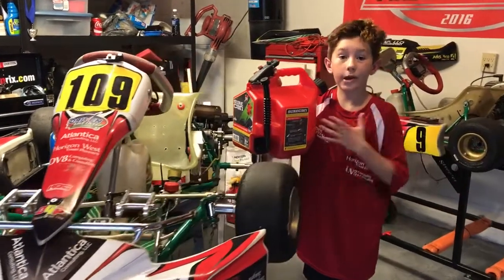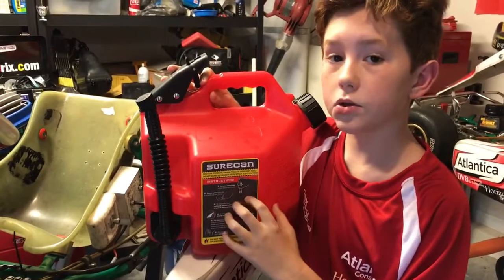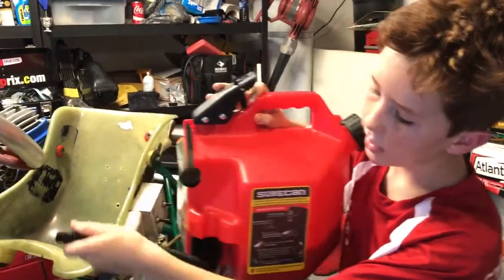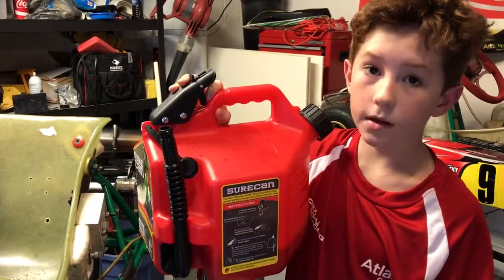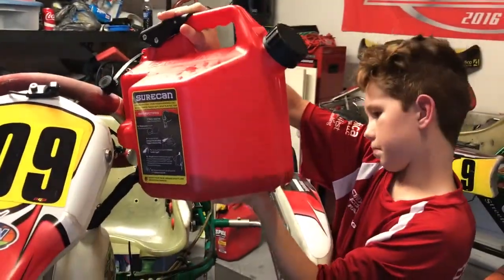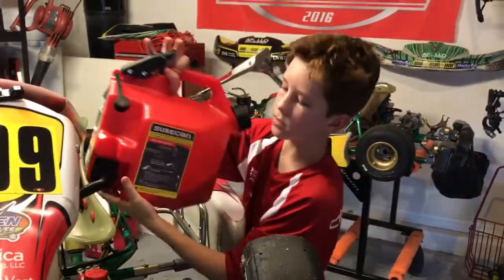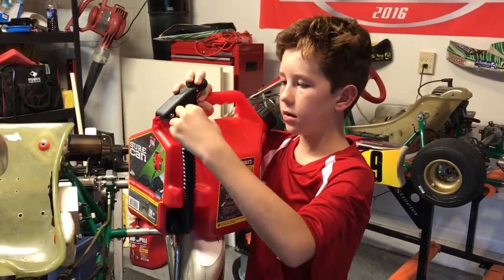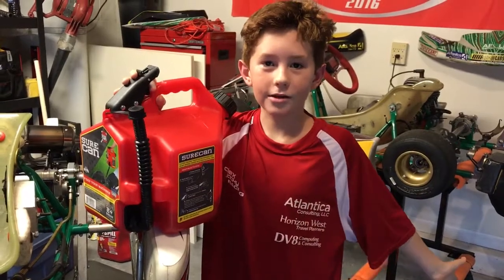Check out our new SureCan Fuel Can!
Alex demonstrates our new SureCan Fuel can with its nozzle that is at the bottom of the can and can rotate to allow for easier fueling, and its trigger mechanism that allows for precise fuel cut off.